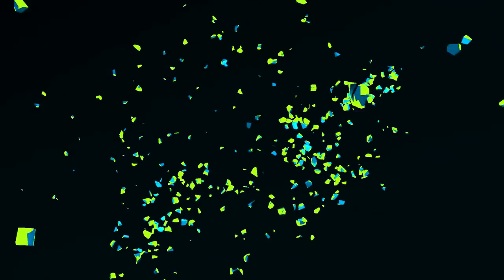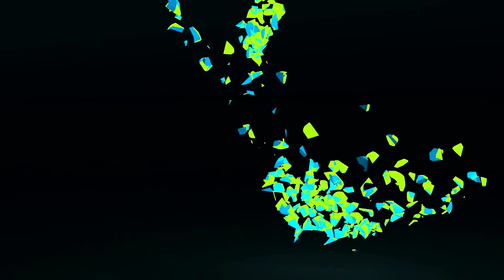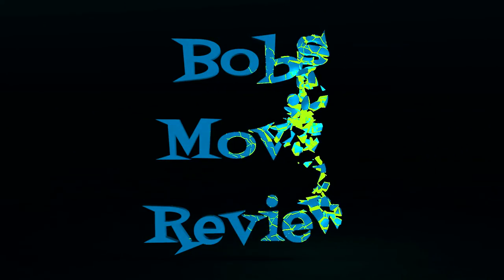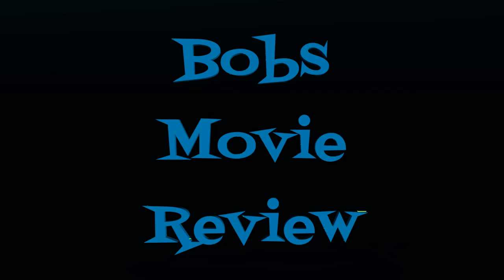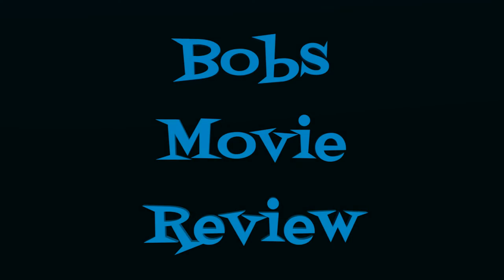Deep Red Movie Review - Horror - Mystery - Thriller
Deep Red was provided to me for review by @Arrow_Video
GOALS

4K at Amazon
Blu-Ray at Amazon
DVD at Amazon
Digital at Amazon

-  Deep Red (1975)
Horror, Mystery, Thriller
4K at Amazon
Blu-Ray at Amazon
DVD at Amazon
Digital at Amazon
Rated R
Run-Time 2H 7M
Rating 7.6/10
Bob’s Rating 3/5
Director Dario Argento
Stars David Hemmings, Daria Nicolodi, Gabriele Lavia, Macha Meril, Eros Pagni, Giuliana Calandra, Piero Mazzinghi, Glauco Mauri, Clara Calamai, Aldo Bonamano, Liana Del Balzo, Vittorio Fanfoni, Dante Fioretti, Geraldine Hooper, Jacopo Mariani, Furio Meniconi, Fulvio Mingozzi, Lorenzo Piani

Deep Red Review

Storage
M.2 NVMe SSD